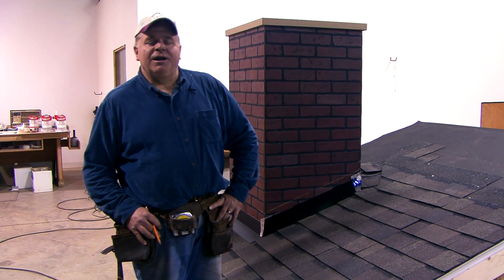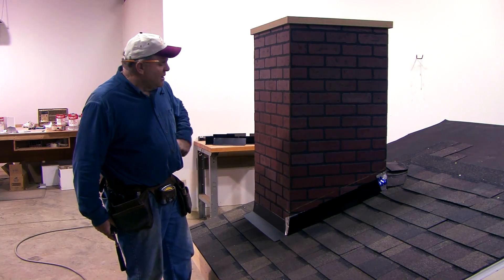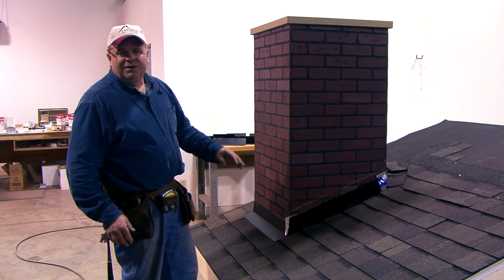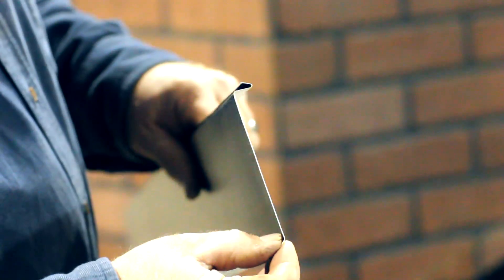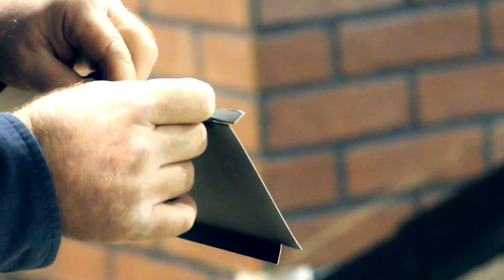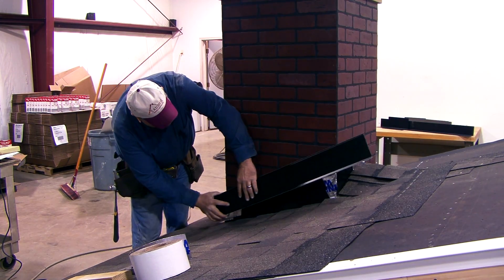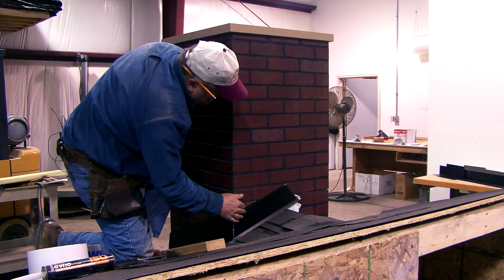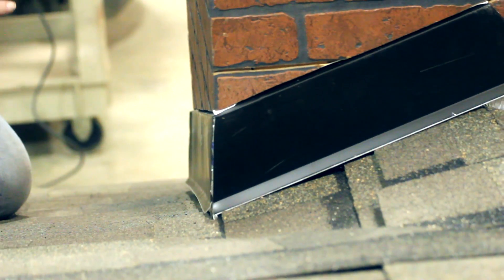Roof Flashing with Mark Sauder - Part II - Counter Flashing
Mark Sauder of Rite Products, Inc. shows you the keys to installing counter flashing after you have previously installed base flashing around dormers, chimneys, and other roof areas.